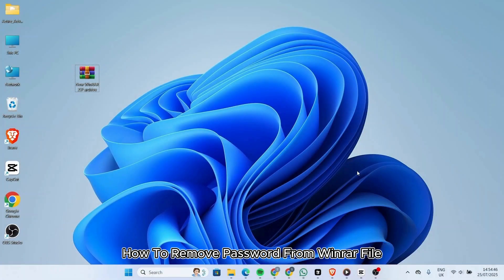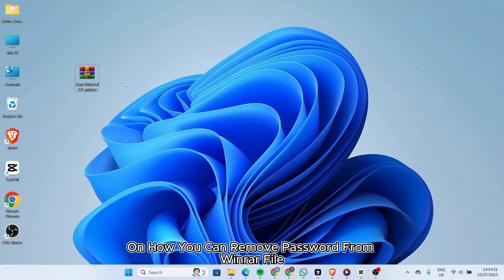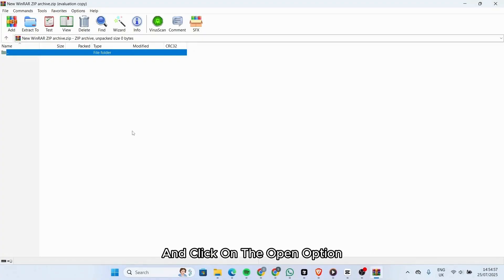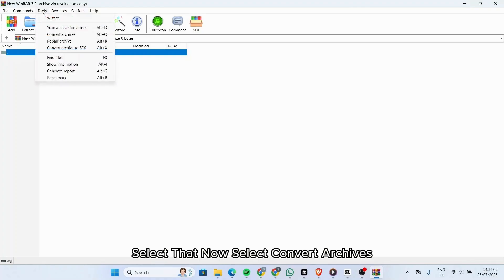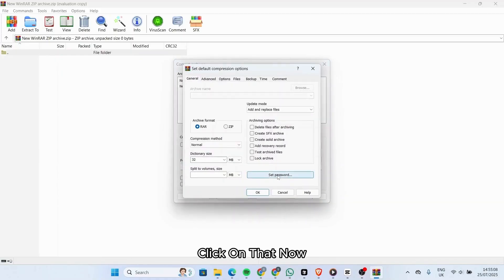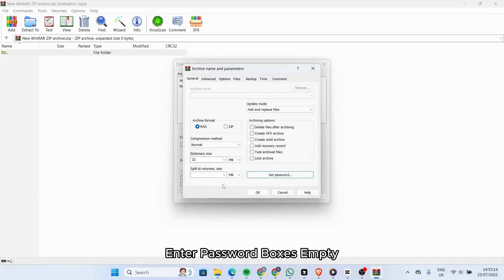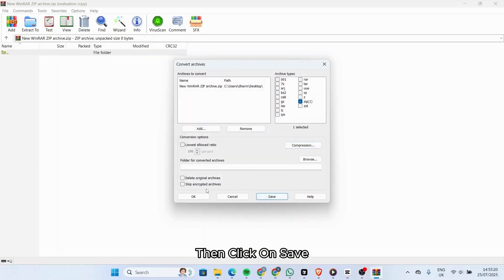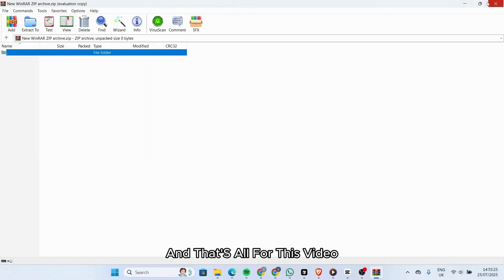How to Remove Password from WinRAR File Fast (2025 No Software)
Need to access a WinRAR archive but forgot the password? This quick 1-minute guide shows a fast way to remove or bypass the password from a WinRAR file without third-party software (for educational use only).

Timestamps:
00:05 – What Happens When a RAR File Is Password Protected
00:30 – Methods to Unlock or Remove Password
01:10 – Important Warnings & Best Practices

In this tutorial, you'll learn:

How to deal with encrypted .RAR or WinRAR files

Safe methods for attempting to remove the password

Tips for checking if the password is stored locally

Why it's important to use WinRAR legally and ethically

What to do if you forget your own archive password

⚠️ Note: This tutorial is for recovering access to your own files. Do not use these techniques for unauthorized access.